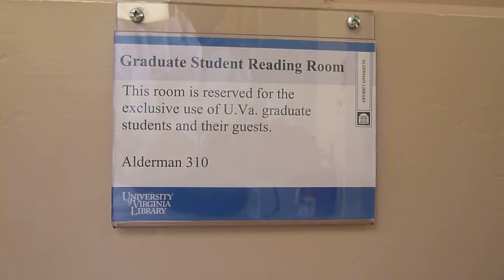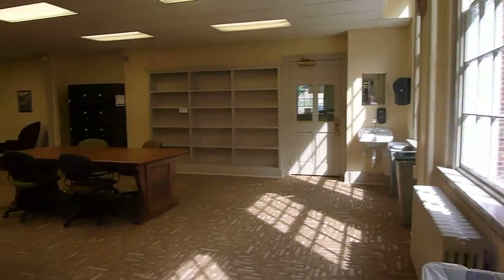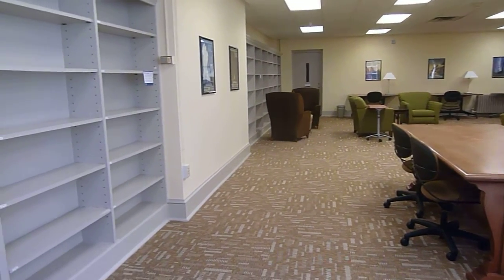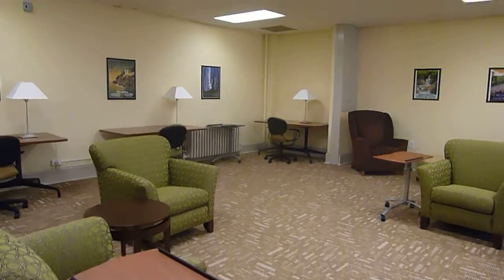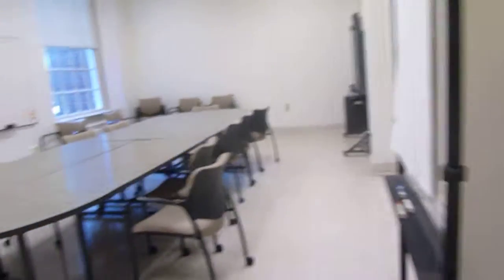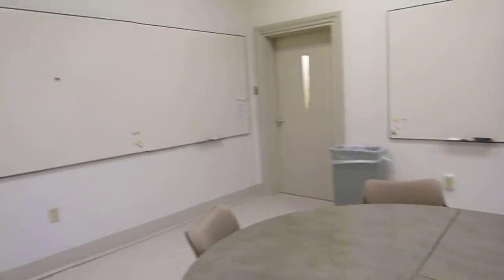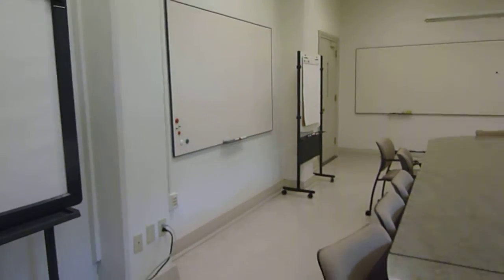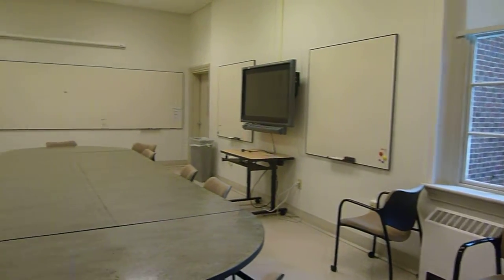Graduate Student Rooms in Alderman 534GradRm.mov 2011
New for the Fall of 2011 two Graduate Student Rooms in Alderman - one is a large study and lounge room with easy chairs, tables, shelves, and lockers; and the other is a meeting room with chairs around a large round table with white boards and video screen, adjacent and behind the study room.  Both are on Alderman's 3rd floor, to the east of the old stacks elevator (take a left getting off the elevator).